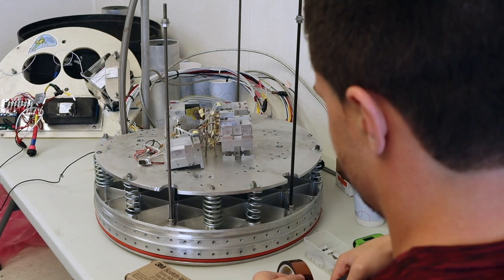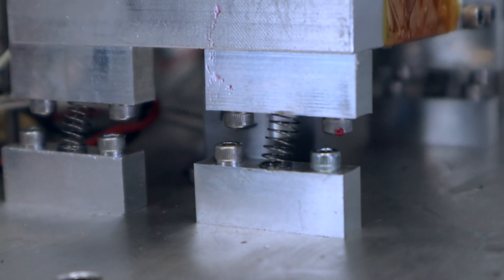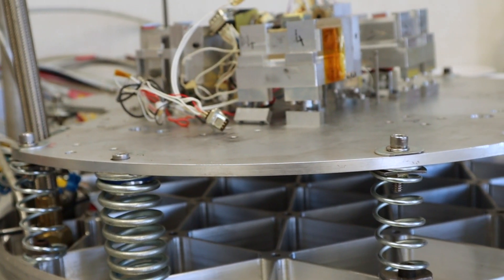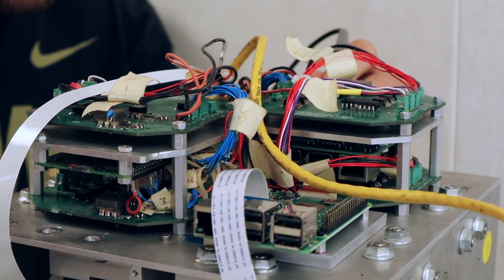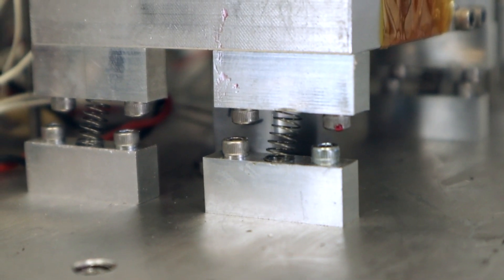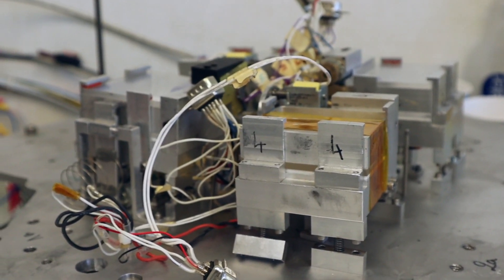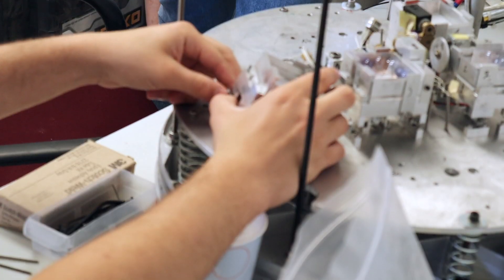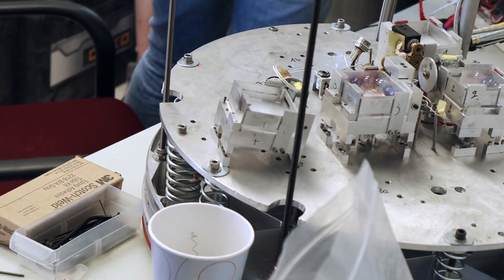EXOS SARGE Launch 3 Payloads - June 29 2019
SARGE Launch 3 Payloads
EXOS Aerospace Systems & Technologies
Spaceport America - Vertical Launch Area - June 29 2019
This launch was the third launch and successful recovery of the same SARGE-1 rocket.  Only two other companies have accomplished this in history. Background info about some of the payloads on the 3rd Sarge flight, some behind-the-scenes footage on launch day, plus launch, in-flight, and landing scenes.